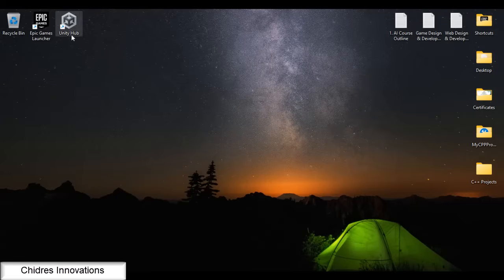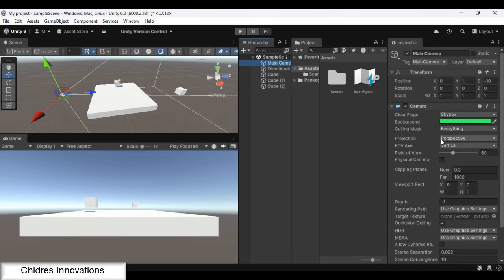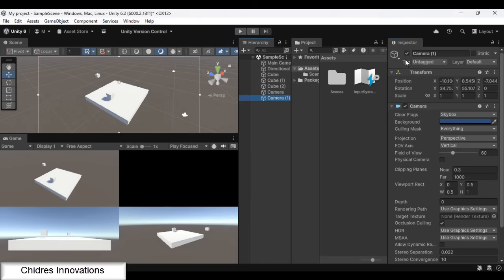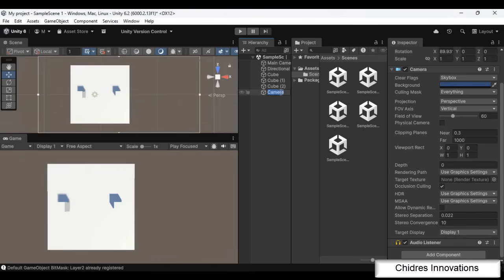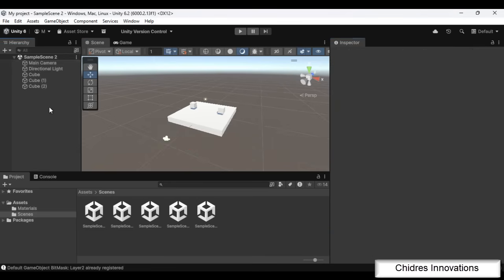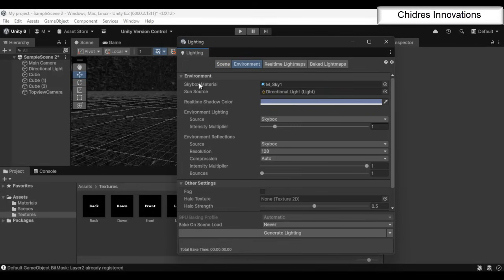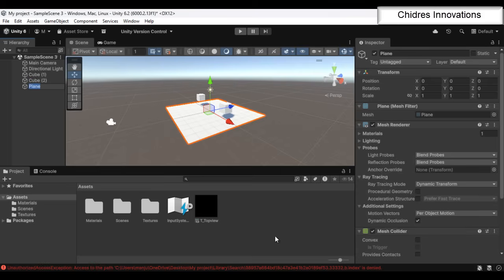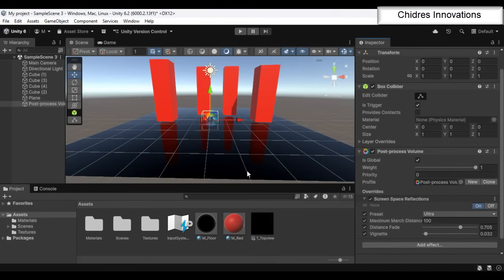Unity Camera Part2 | Render Texture | Skybox Setup | Tutorial 17 | Live Session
Learn advanced Unity Camera features including Culling Masks, Perspective vs Orthographic projection, Render Textures, mirror effects, Target Displays, rendering paths, HDR, MSAA, Occlusion Culling, and Skybox setup.